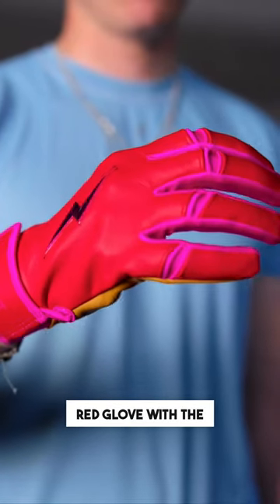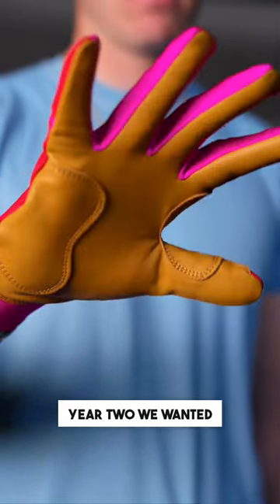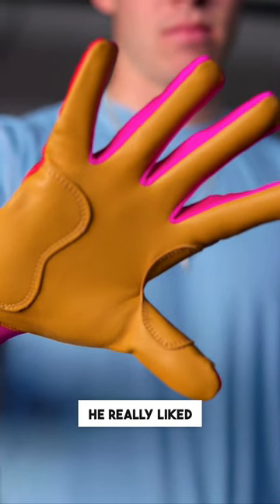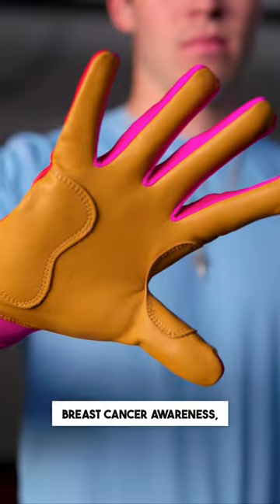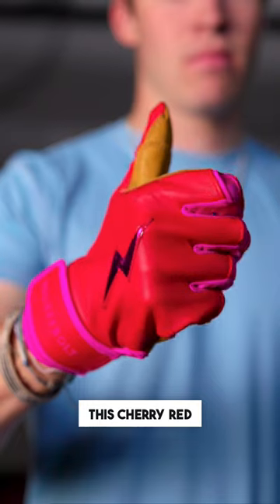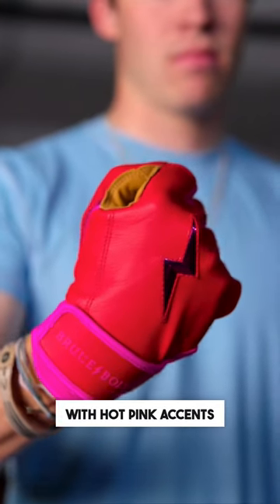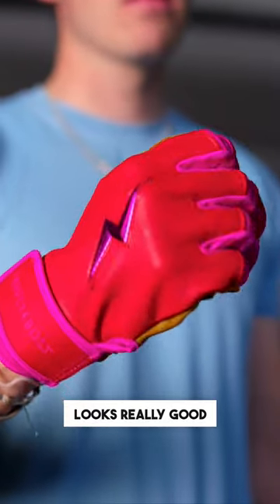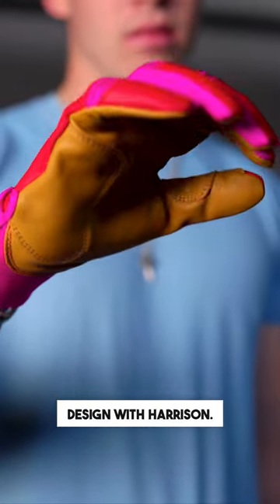Bader Pink Batting Gloves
// BADER PINK // “I love getting to design with Harrison.” The "BADER PINKS" are sure to turn some heads and they are so unique we think they work with any uniform colorway! BE BETTER

BE BETTER